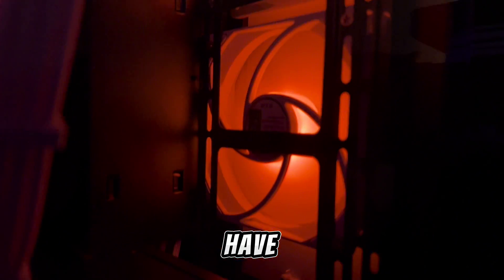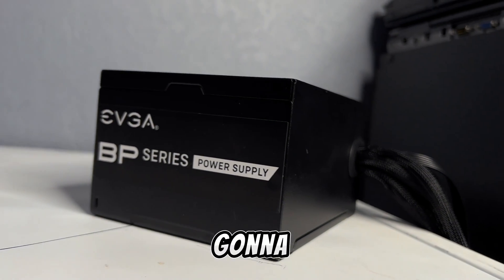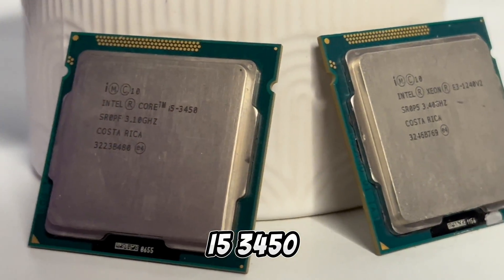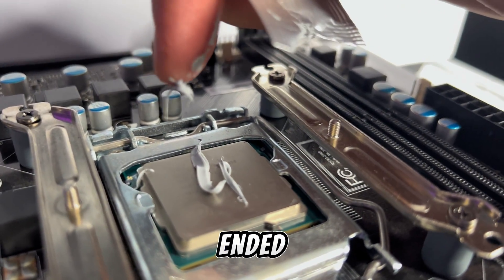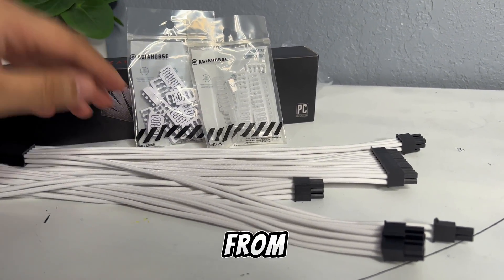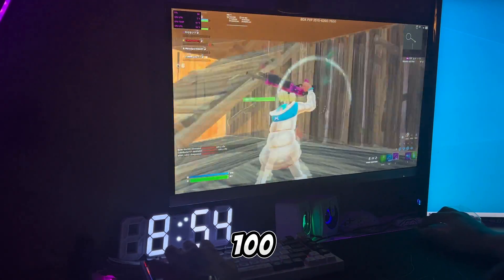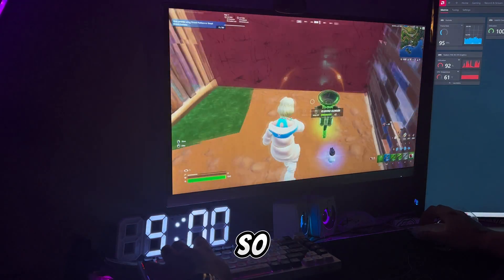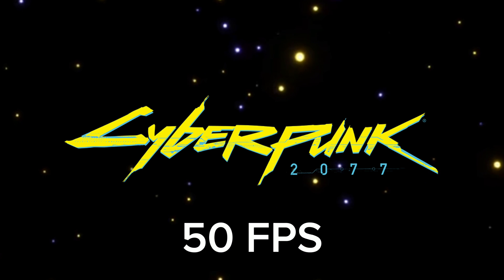Ultra Budget $300 Gaming PC Build Guide (2024)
Looking for a gaming PC? I'm going to walk you through step-by-step on what parts you need to assemble a powerful gaming rig while keeping the cost below $300.

PREBUILT GAMING PCS FOR EVERY BUDGET, since I'm always being asked about them:

💻 Best Picks Under $1000:
Dell Desktop RGB ($300)
STGAubron Gaming Desktop ($500)
Skytech Gaming Nebula ($850)
Skytech Archangel ($1000)

💻 Solid Choices for a Higher Budget:
MSI Aegis ZS ($1250)
CyberPower Hyte Y60 ($1600)
Skytech Prism ($1899)

💻 Top-Tier Options for Serious Gamers:
CyberPowerPC Gamer Supreme ($2500)
Skytech Legacy ($3000)
Velztorm Praetix 14th Gen ($4000)

Parts & Price List For THIS VIDEO:

Intel Xeon E3-1240 processor - eBay - Price: $25

H61 motherboard - eBay - Price: $25

SATA SSD - eBay - Price: $15

HyperX Fury DDR3 RAM - eBay - Price: $20

ID-COOLING SE-214-XT ARGB White CPU fan - Amazon - Price: $20

3-pack of white ARGB fans - Amazon - Price: $15

PWM Fan Hub - Amazon - Price: $7

RGB 3-pin controller - Amazon - Price: $9

500W PSU - Amazon - Price: $40

AMD Radeon RX 470 GPU - eBay - Price: $40

Apevia Enzo case - Apevia - Price: $65
Total estimated cost: $281

Song: insomnia | prod. by lofilow